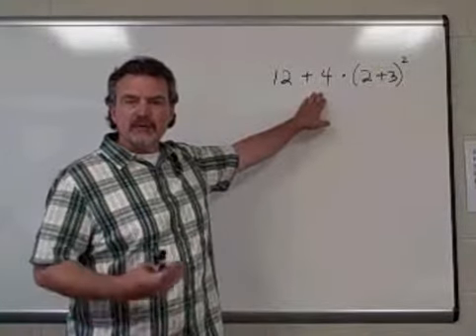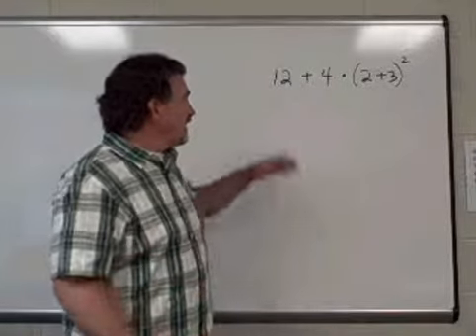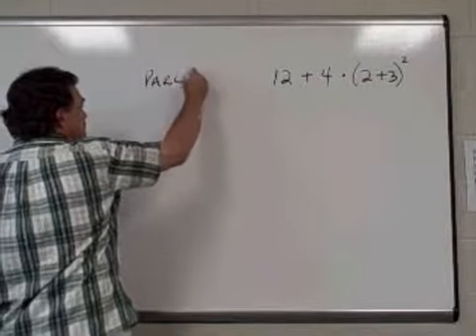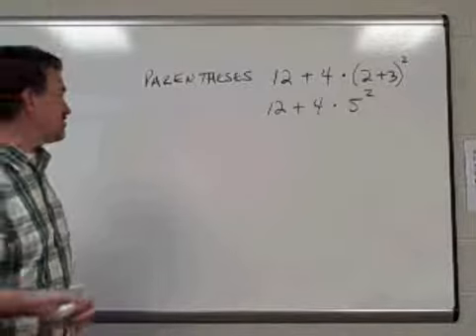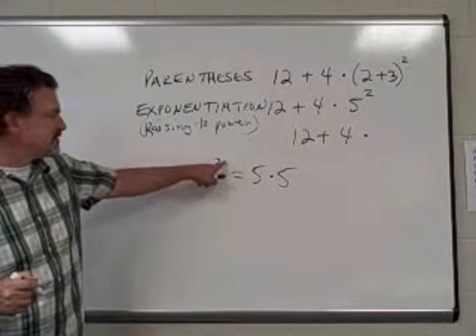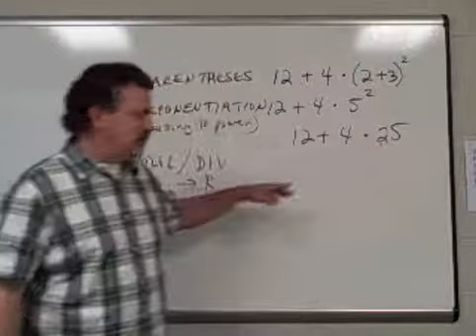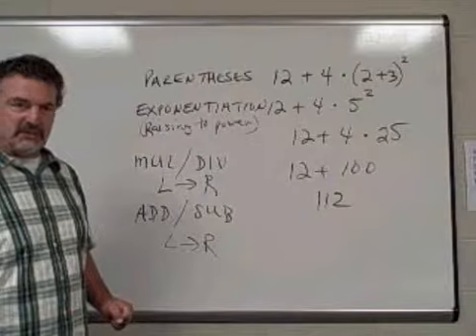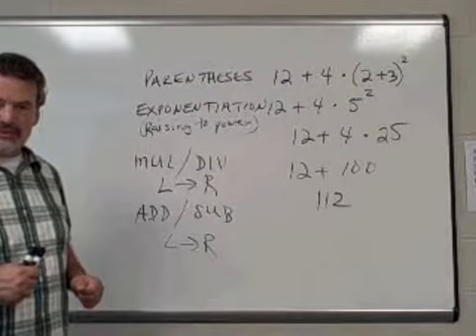Math 117 ArExp #01